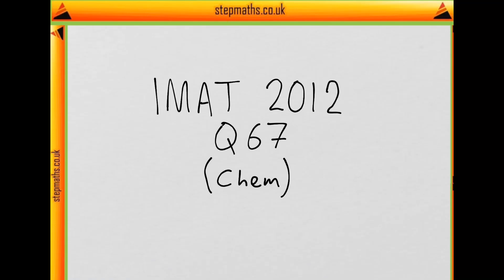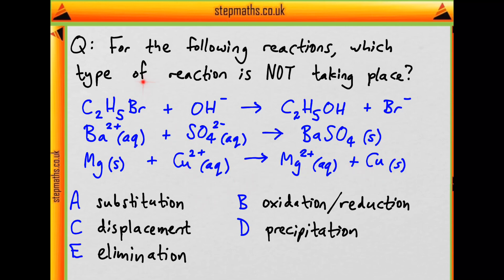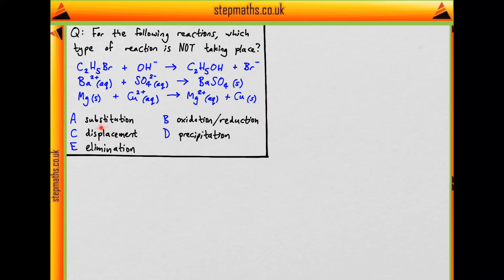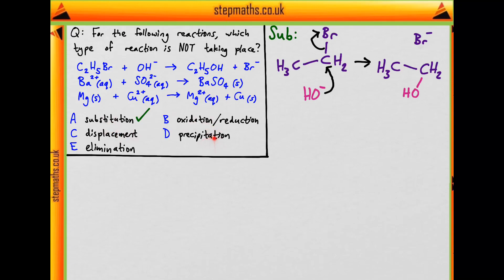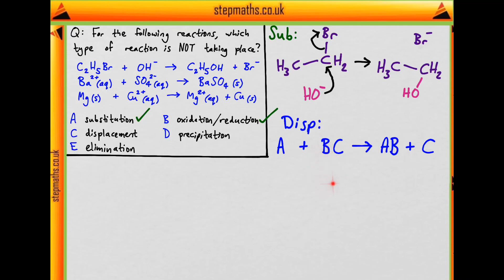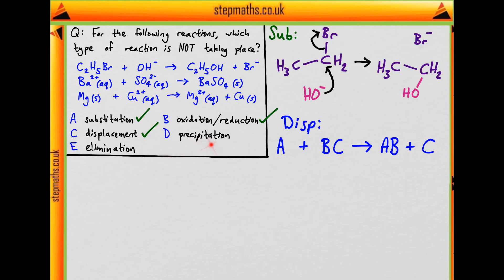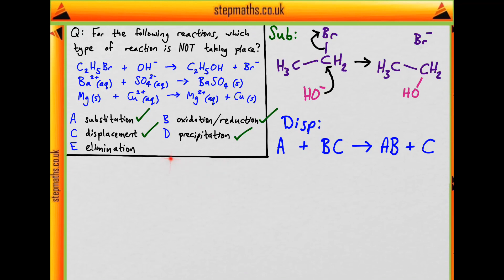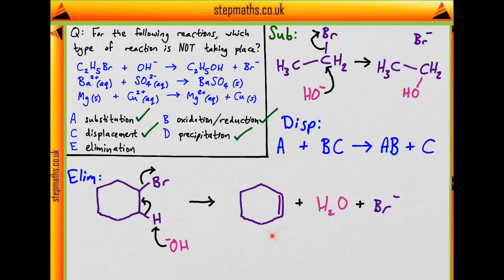IMAT 2012 - Q67 Chem - Reaction types - Worked Solution